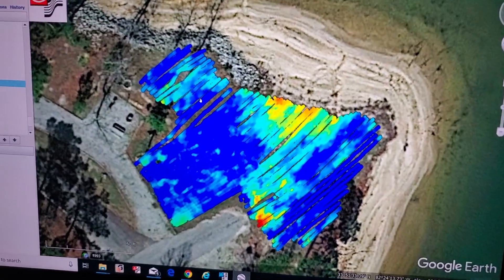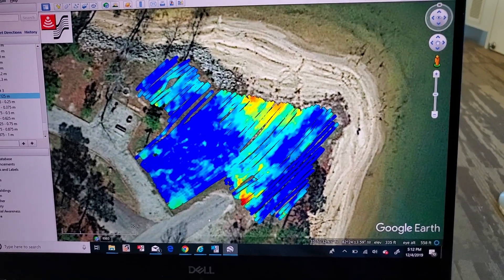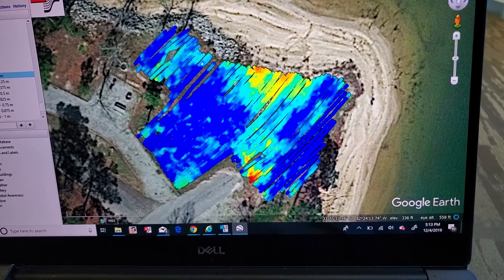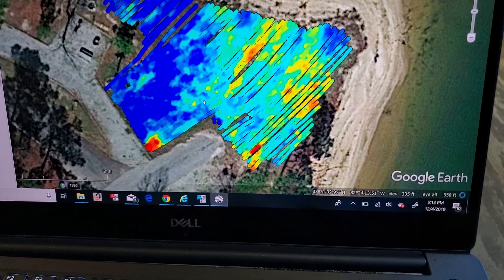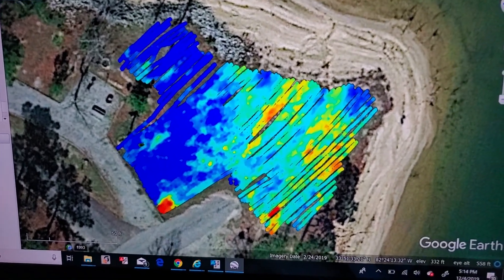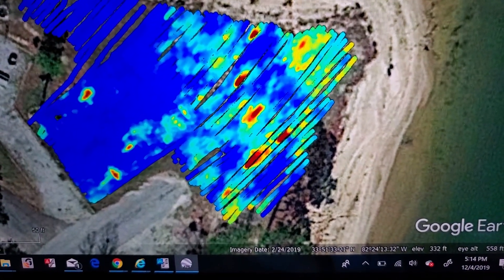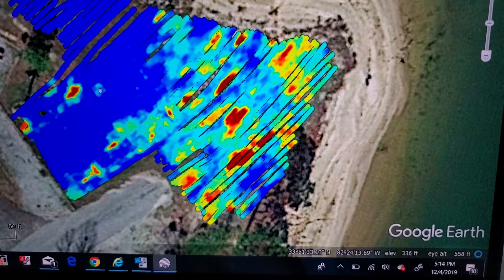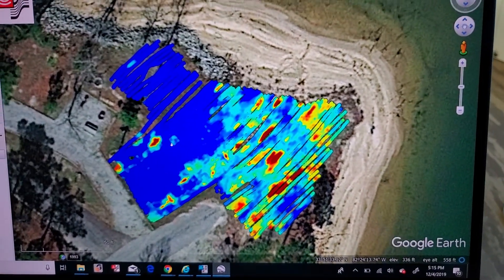Don't get discouraged with your GPR data | ground penetrating radar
We all work on project sites with problems, such as disturbance, saturation, noise, etc...and sometimes there is nothing to be done  To overcome these problems. But, sometimes we are still able to turn these sites in to locations of successful projects.

In this video I quickly review some data from A recent site that my company worked on. We were looking for historic architecture as it was an archeological site, but the current use of the landscape is a campground. It was lots of debris on site, Disturbance to the ground, and buried utilities.

In the end we identified some possible targets of interest below the depths of pipes and utilities. And while some of theArchitecture may be lost we identified GPR responses consistent with our expectations of such as squared responses.

I hope this helps some of you to keep digging into your data, but also know when it's time to move on.